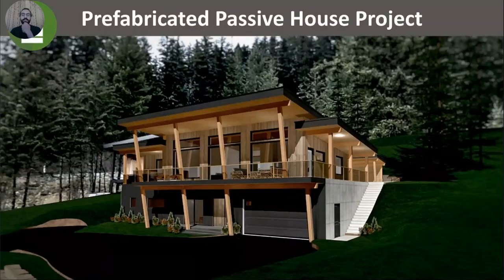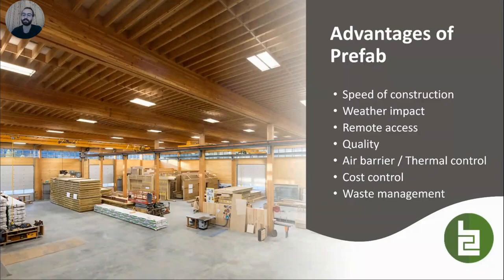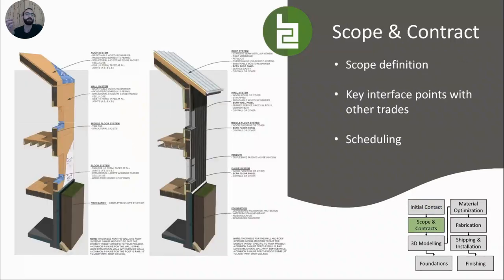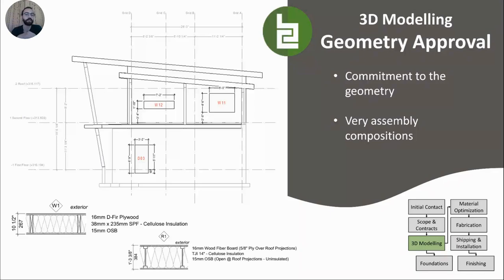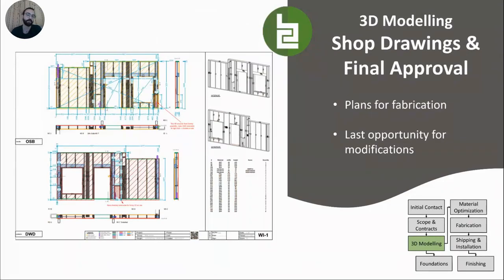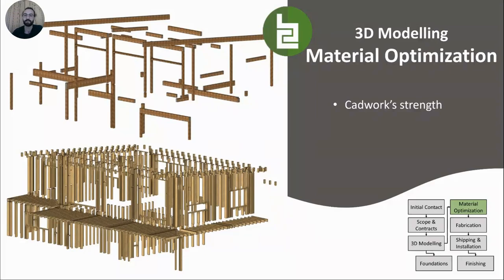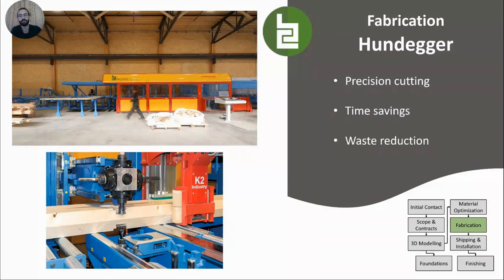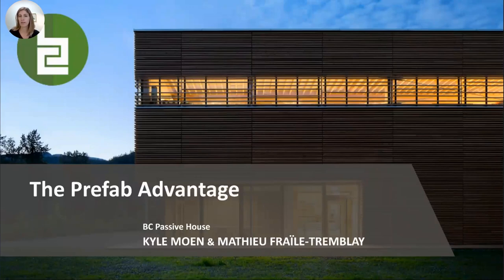The Prefab Advantage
In this session from our 2022 Prefab Symposium, BCPH discusses choosing prefab for your project and making it a success.

Key elements touched on include:
Architecture – Designing for prefab at both a massing and detail level
Engineering – Achieving efficiency at the shop drawing and manufacturing levels
Prefab options – Systems used by BCPH from light frame panels through to mass timber / insulated panel hybrids